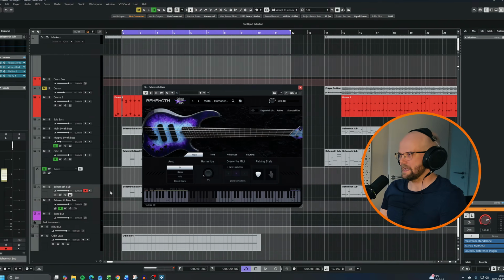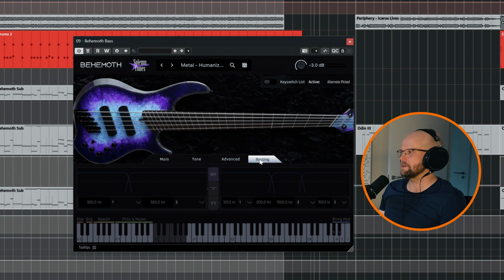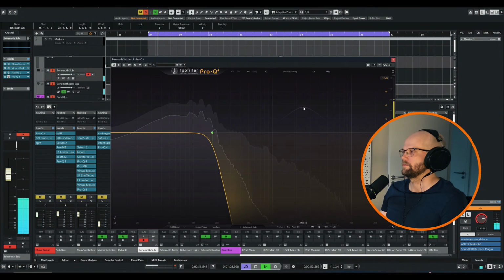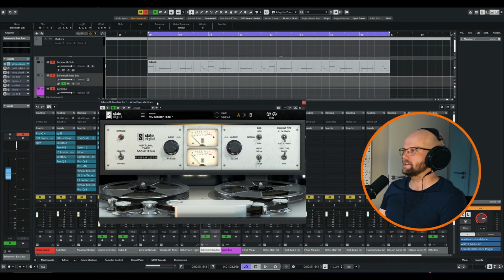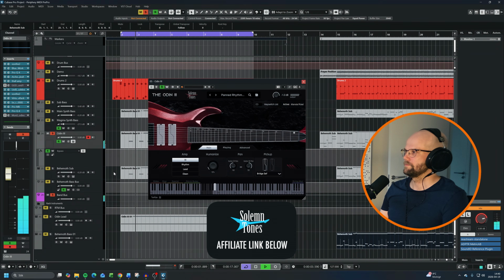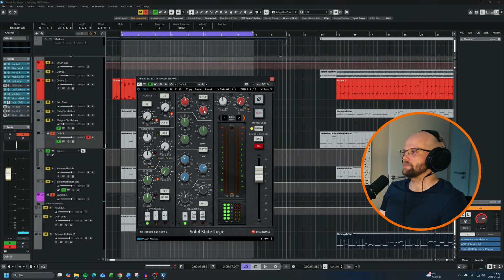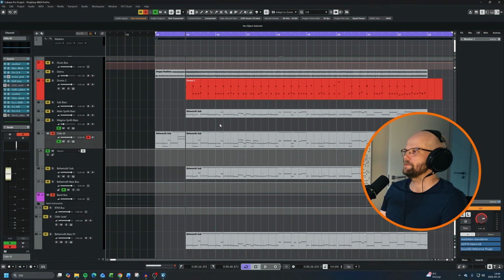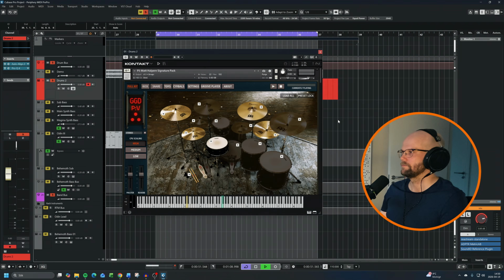Periphery but it's 100% FAKE INSTRUMENTS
0:00 Intro
0:33 Behemoth Bass
3:41 Bass Mixing
8:29 Mr God 100% MIDI
8:51 Guitar Mixing
12:30 Prayer Position 100% MIDI
12:52 Drum Samples
15:27 Icarus Lives 100% MIDI